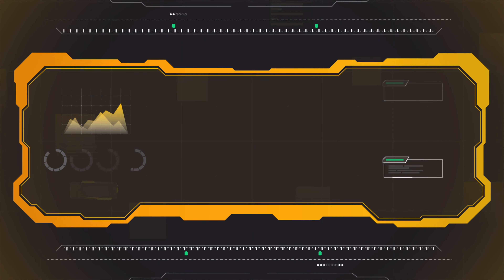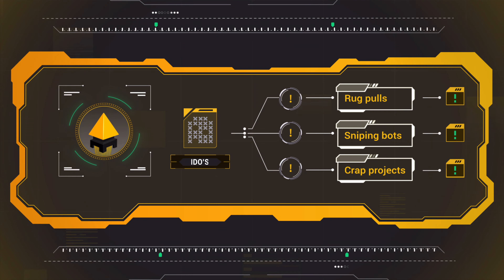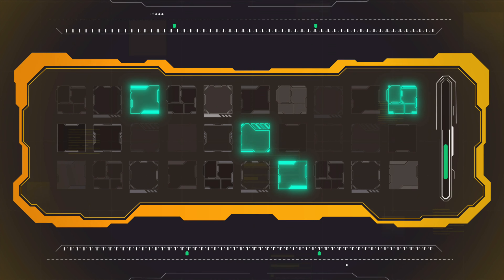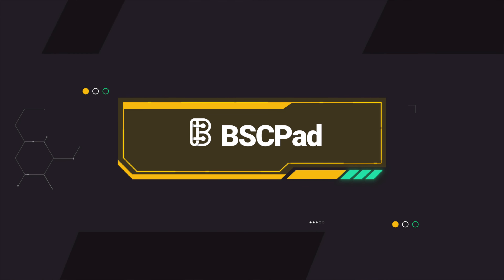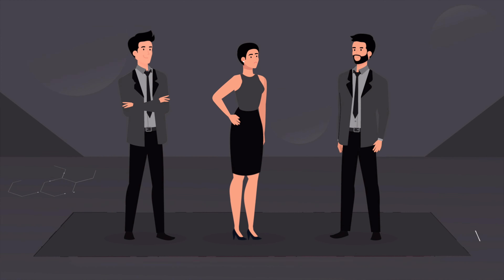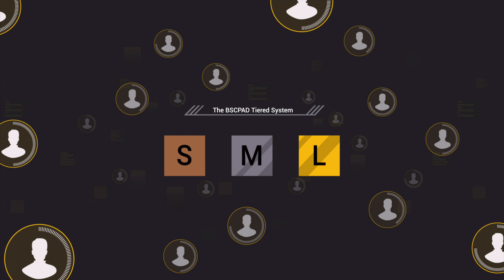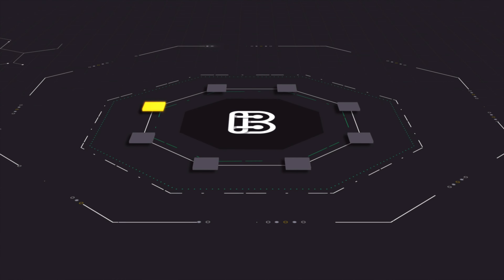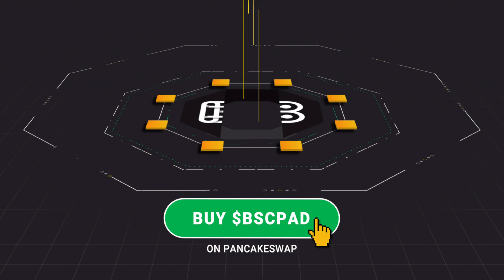BSCPAD - Promo - by Hypercube Video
Become a crypto industry leader!
Clarify your message, create powerful explainer videos, get the attention you deserve.
Most brands in the crypto space struggle to explain what they do and why. That really hurts their growth.
Hypercube helps you tell your story by turning it into powerful explainer videos that get your project the attention it deserves.
Amateur hour is over.

- Attract investors
Our videos have helped hundreds of crypto projects raise over $1 billion USD collectively through seed rounds, IDOs, ICOs, and pre-sales.

- Grow your userbase
Brand messaging curated by experts ensures your project will be understood and embraced by those who matter most - your end users.

- Empower your community
Few things in crypto are more powerful than community members armed with a Hypercube explainer video. Prepare for organic, evangelist-led growth that shatters expectations.

We understand the competition for attention is fierce, and the urgency for results is dire. We’ll lighten your marketing load so you can focus on building products.

We’re just a few clicks away.
Our team will meet with you to understand your goals and develop a plan to start hitting milestones.

SCRIPT:

The best time to invest in a winning project is at its launch.
The problem is that the vast majority of IDOs are a fertile ground for rug pulls, sniping bots, and crap projects.
If you want a real shot at that Lambo, you need a surefire way to get in on the right projects at the right time.
In short, you need BSCPAD.
Our reputation for delivering face-melting gains speaks for itself.
We handpick the best projects to launch and then unleash our marketing power to ensure life changing returns for those who back them.
On BSCPAD, parasitic VCs don’t stand a chance.
Our tiered structure guarantees fair launches for the whole community. Here, investors of all sizes have an equal chance at the pot of gold at the end of the rainbow.
BSCPAD is the next evolution in blockchain launchpads: the top IDO platform in the BSC landscape...and beyond.
There’s only one way to get in on the next rocket launch.
“We’re blasting off in three, two, one.”

TESTIMONIALS:

"When a user watched one of the videos Hypercube made for us, our analytics showed they were 3x more likely to click through to buy XRD." - Adam Simmons, CSO - RDX Works

"We are very happy with the final result! It was a real pleasure to work with you. Your team was reactive and always listened to our needs !" - Nelly - iExec

“Hypercube’s team is just extremely professional” - Dylan Dewdney - Kylin

“We needed some good videos for our products and services. The results look awesome and will help us advertise our first products in January 2023. Please send a big thank you to the whole team!! In the past weeks and months, the collaboration with Hypercube was always professional and pleasant, also in turbulent times.” - André Schneider, COO, Ajuna Network

"It was hard to find a quality video producer with crypto affinity. Luckily, we found Hypercube.
Their stunning videos helped us explain the product better to our community and partners/investors. They communicate clearly, met all deadlines and the quality was great. We're really pleased!"

Job ter Horst, CEO, Chirpley

“Awesome video by @Hypercube_Video. Thanks! 🙏🙏🙏 “ - CZ, Binance